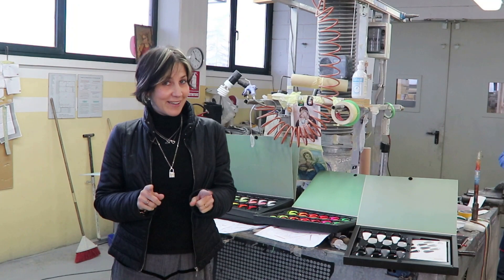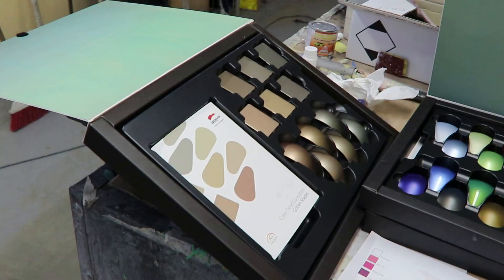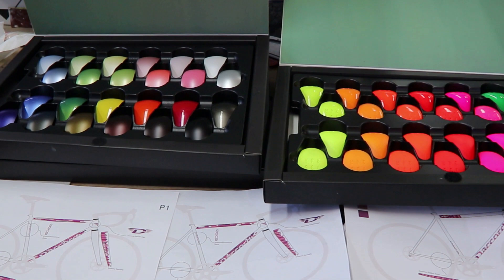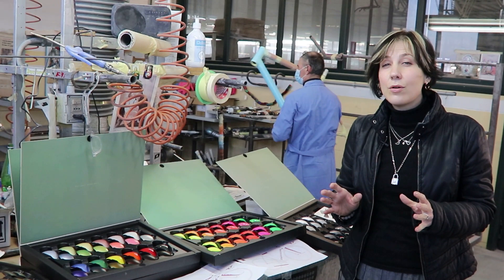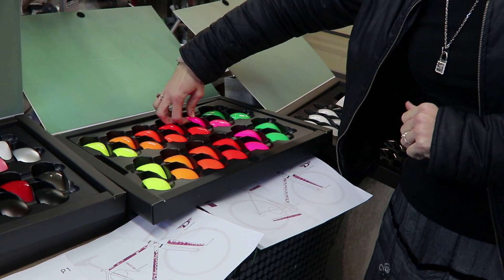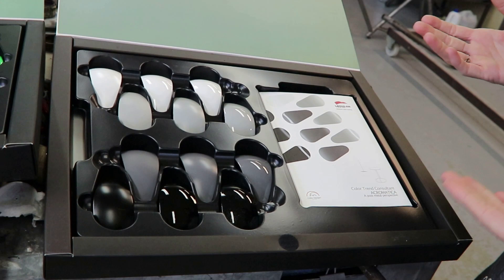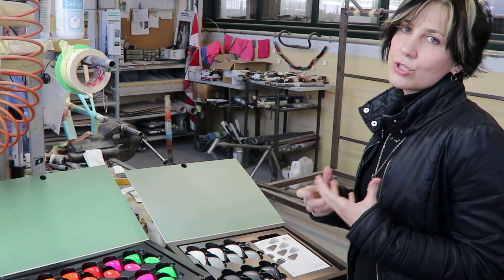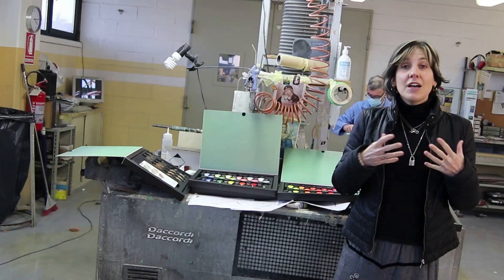Sena Daccordi talks about paint finishes of our bicycle frames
We take great pride in the quality of our paint finishes. All frames and forks are painted completely in-house, meticulously hand masked without a decal in sight.
The choice of materials is the first step to reaching a high quality.